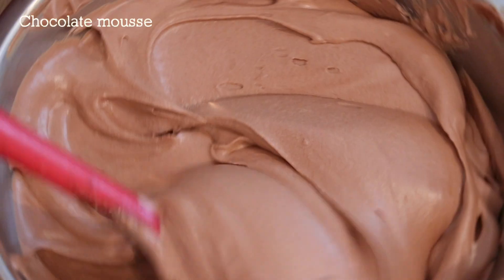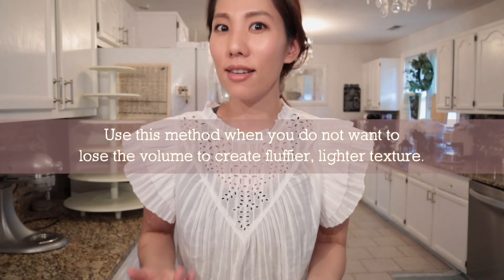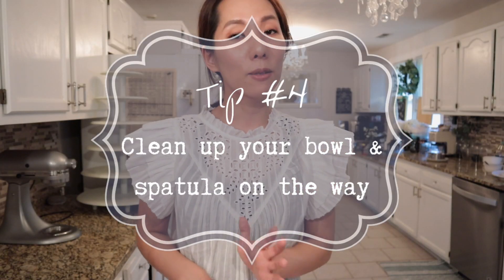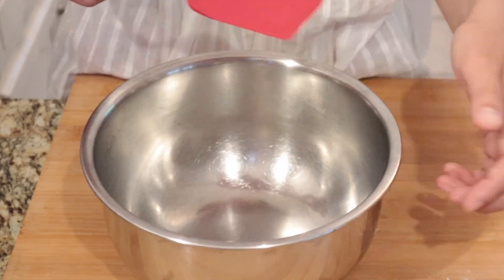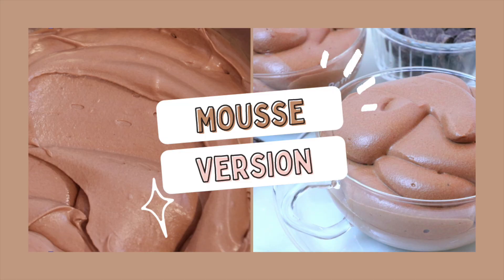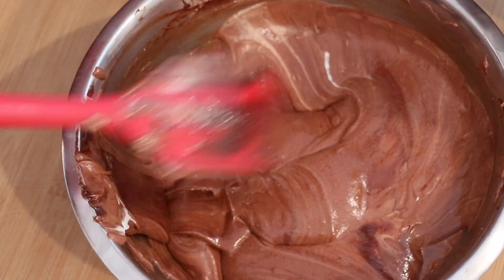4 SIMPLE TIPS to master folding ingredients like a pro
Today, I’m sharing how to fold ingredients like a pro with just 4 simple tips. You’ll see how much you can improve the quality of your desserts just by mastering how to mix them the right way!

👩🏻‍🍳IN CASE YOU'RE INTERESTED...